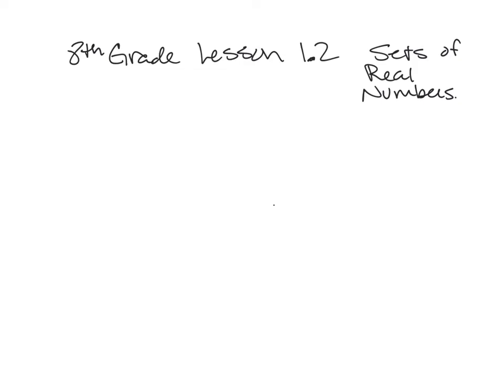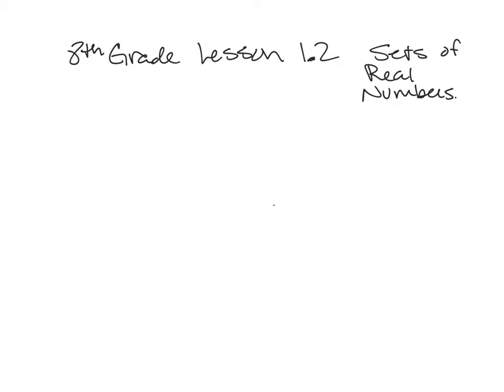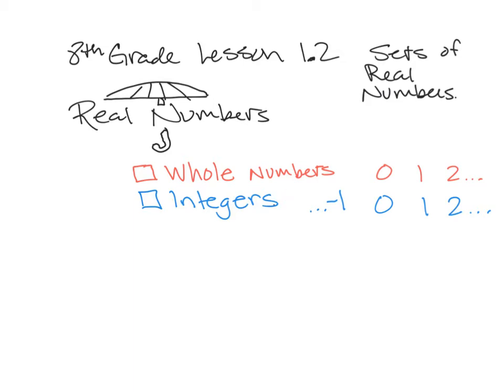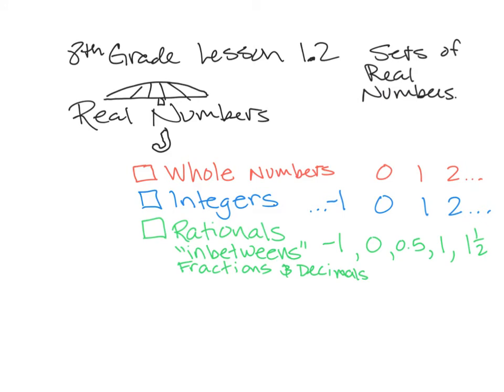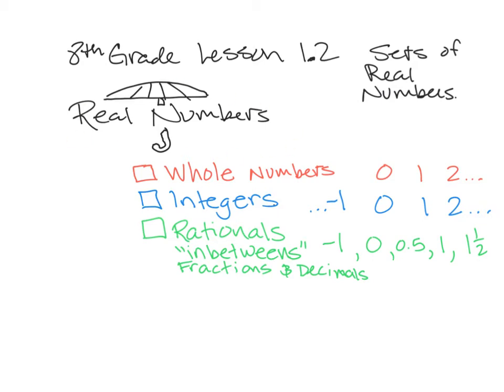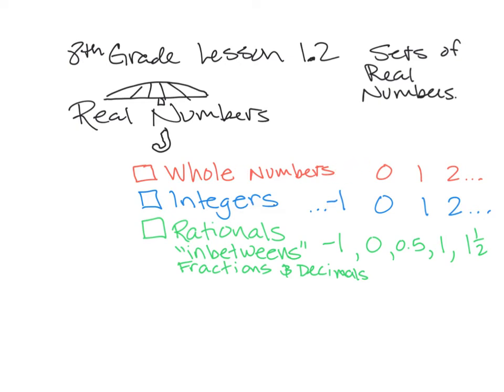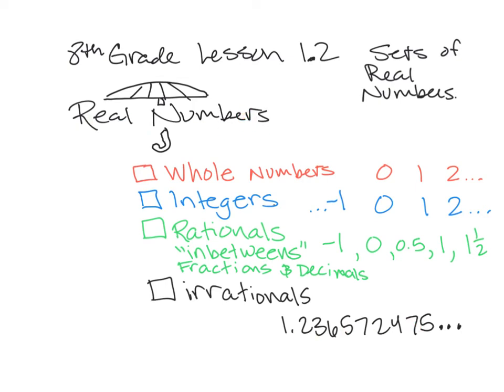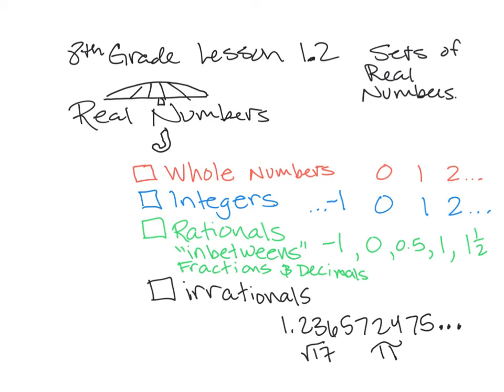8th grade GoMath Lesson 1.2 Real numbers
8th grade GoMath Lesson 1.2